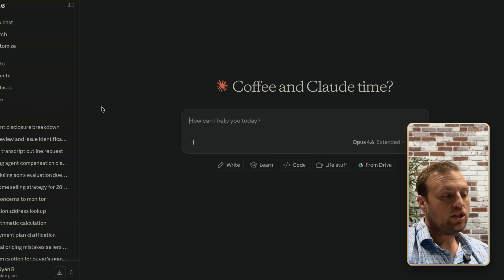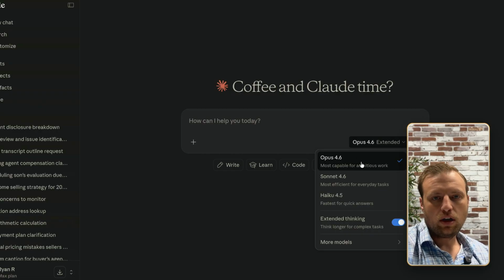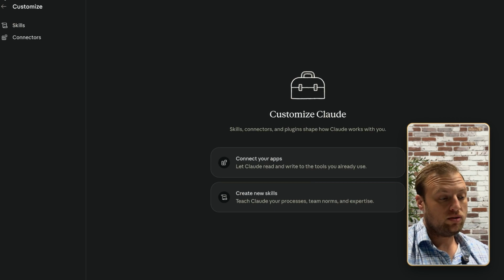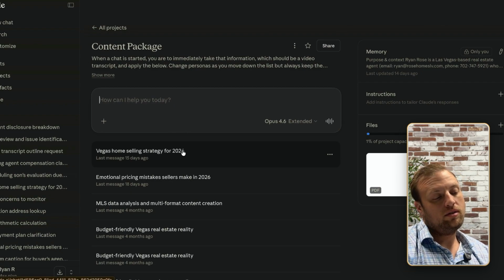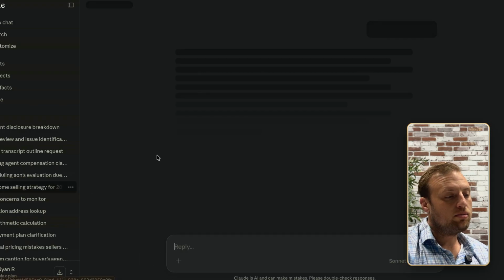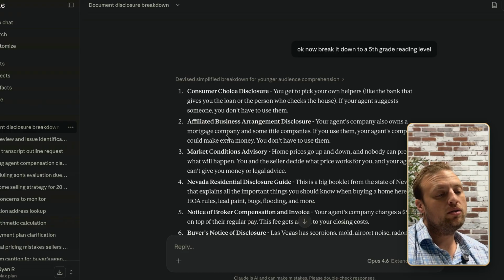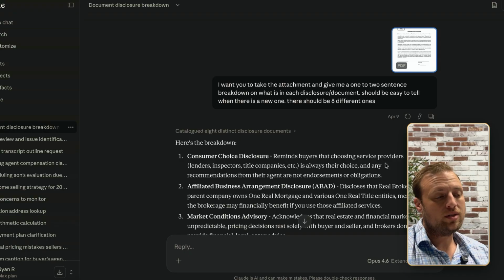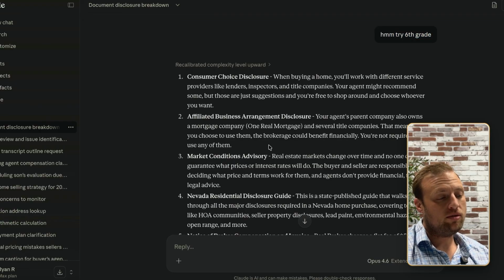Set Up a Claude Project (If You're Not Using Cowork) — Setup B | The Leveraged Agent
Not using Claude Cowork? No problem. In this quick walkthrough, I'll show you how to set up a Claude Project at claude.ai in under 5 minutes — giving you a dedicated workspace where Claude remembers your market, your voice, and your workflows across every conversation. This is Setup B (the browser path) for agents in The Leveraged Agent community, and everything in the course works perfectly with this setup.

TIMESTAMPS
00:00 — Intro: Setup B (The Browser Path)
00:45 — What Is a Claude Project?
02:00 — Create Your Project Step-by-Step
05:00 — How This Differs From Cowork
06:00 — Wrap-Up & What's Next (Lesson 3)

WHAT YOU'LL LEARN
- What a Claude Project is and why it beats starting fresh every conversation
- How to create a project in claude.ai in under 2 minutes
- The exact project instructions to use (copy-paste ready example inside)
- How to set up your project knowledge base for your Voice Profile (coming in Lesson 4)
- The real difference between browser Claude and Claude Cowork (and why either works)
- Why every prompt template in The Leveraged Agent works with this setup

WHO THIS IS FOR
- Real estate agents using Claude in the browser at claude.ai
- Agents who don't have (or don't want) Claude Pro/Max or Cowork access
- Anyone who wants the full Leveraged Agent workflow without extra subscriptions
- Agents who prefer a simple copy-paste workflow over full automation

If you're using Claude Cowork, watch Setup A instead — but know that both paths lead to the exact same outcome. The community works with either setup.

ABOUT THE LEVERAGED AGENT
The Leveraged Agent is a private SKOOL community ($86/month) where I teach real estate agents how to build AI workflows that save hours every week — listing descriptions, buyer follow-ups, market updates, social content, and more. Whether you're on Cowork or browser Claude, you get the same playbook, the same prompt templates, and the same results.

Ryan Rose | Las Vegas Real Estate Agent
Building the AI-leveraged agency, one workflow at a time.